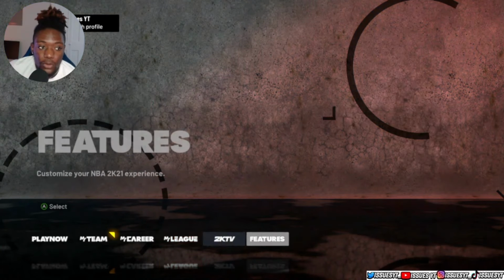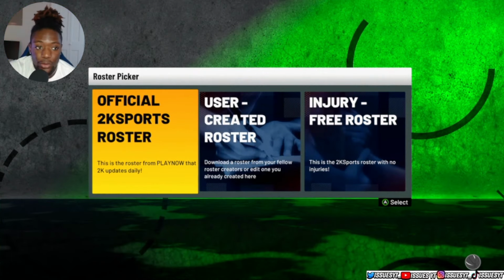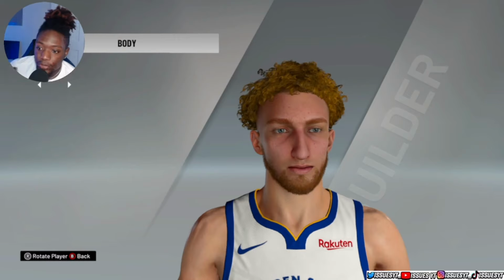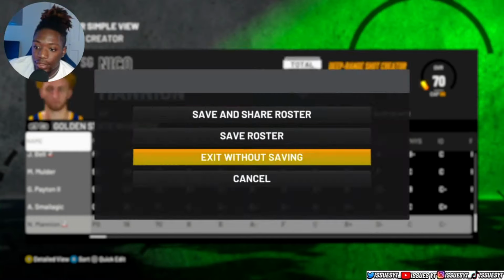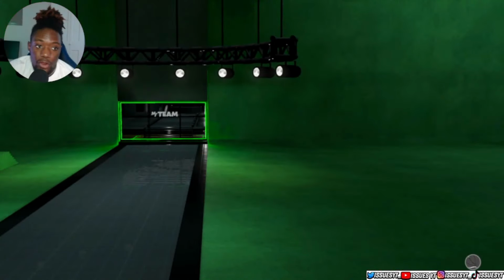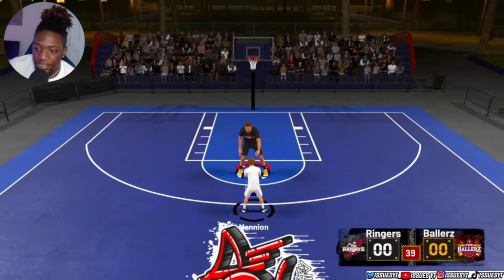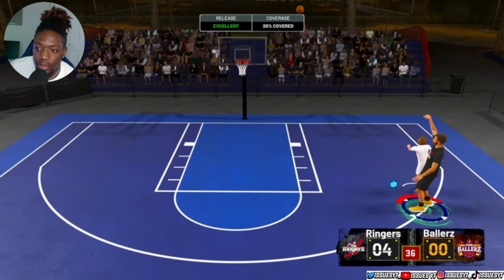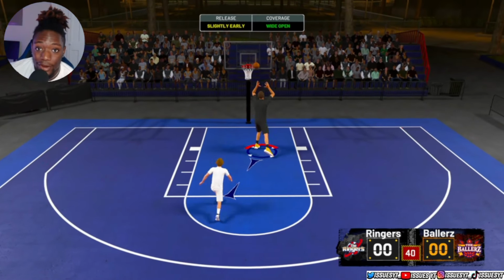NBA 2K21 *UPDATED* UNLIMITED VC GLITCH FOR CURRENT AND NEXT GEN!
During NBA 2K21 I made videos on:
- BEST JUMPSHOT FOR SHOT CREATORS, STRETCH BIGS, SLASHERS, & PLAYMAKERS.
- 99 OVERALL ONE DAY NBA 2K21